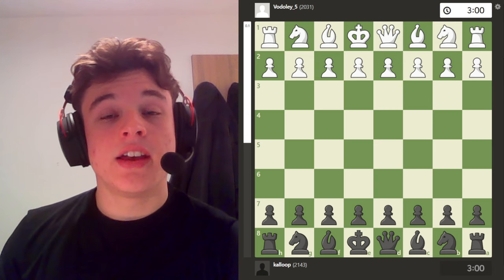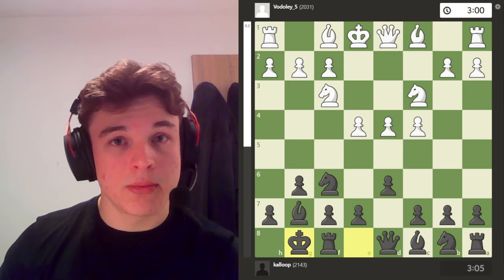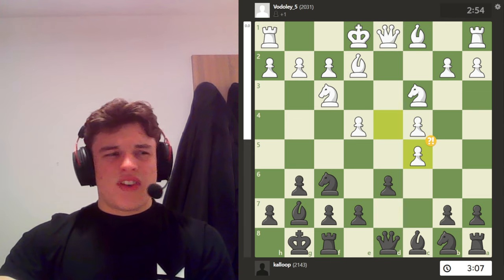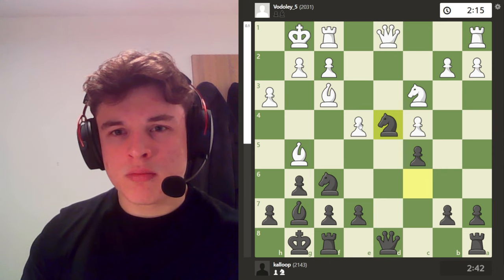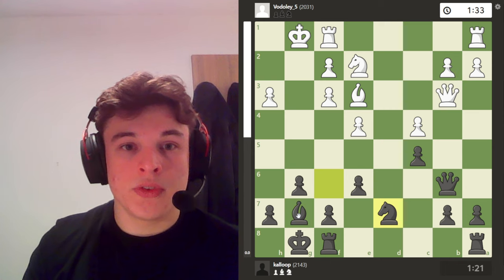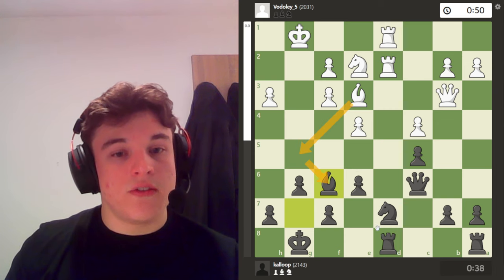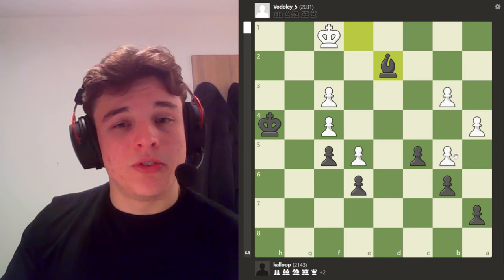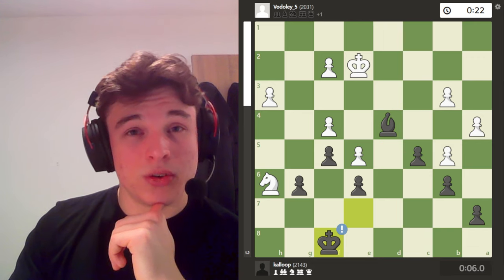Perfect Kings Indian Defence?!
My opponent and I play a near perfect game in the King's Indian Defence which leads to a very interesting endgame...